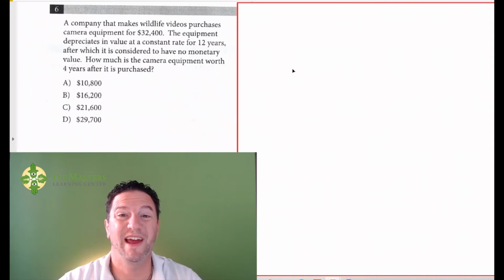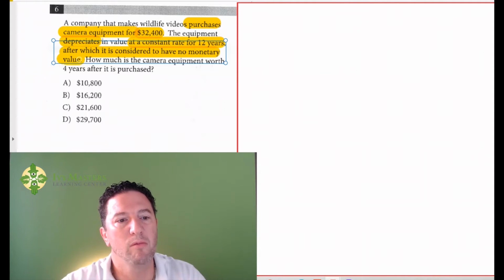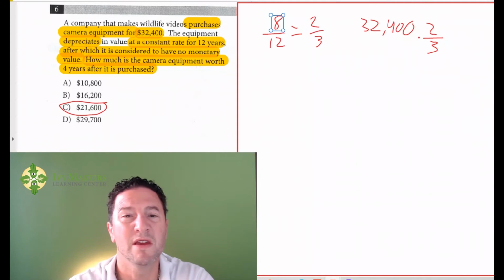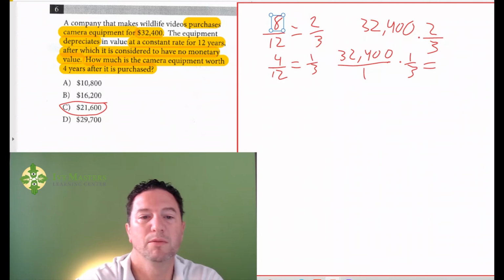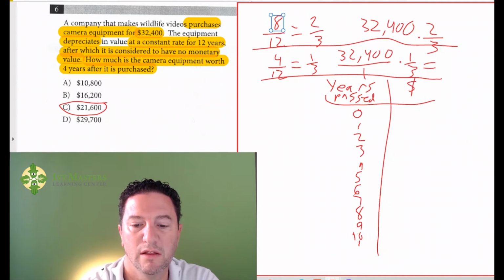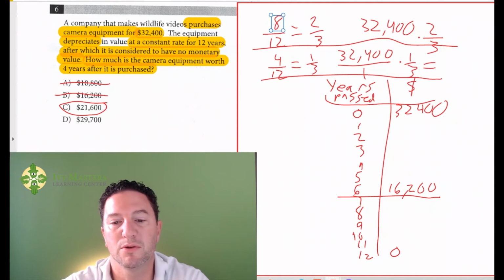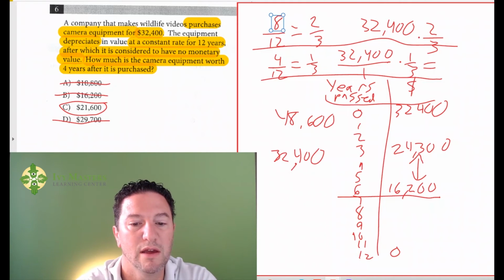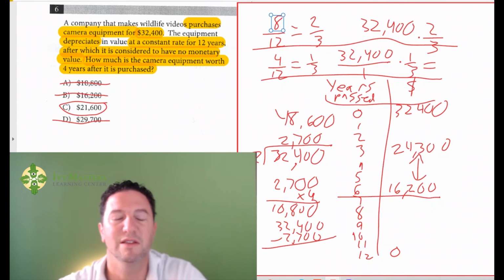SAT Math, Test 7, Section 3, Number 6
It's better to appreciate than depreciate